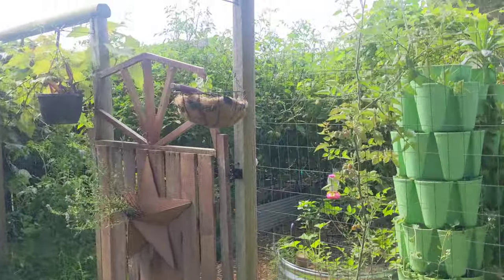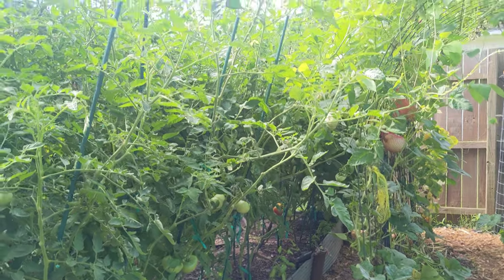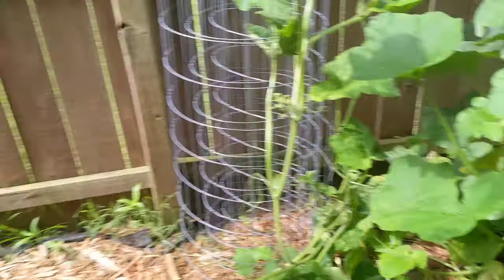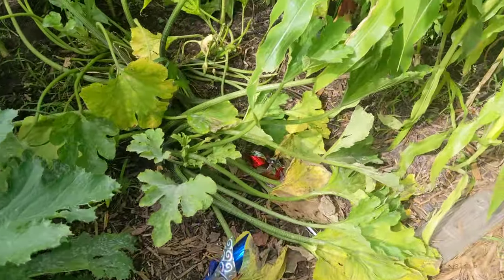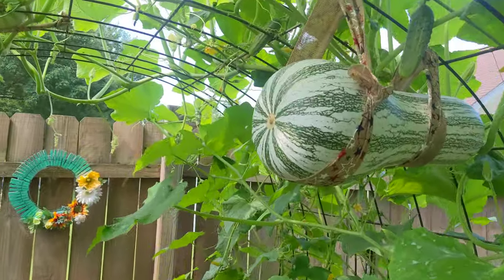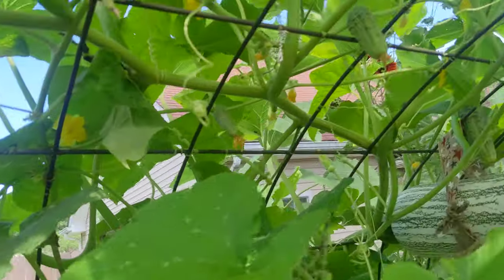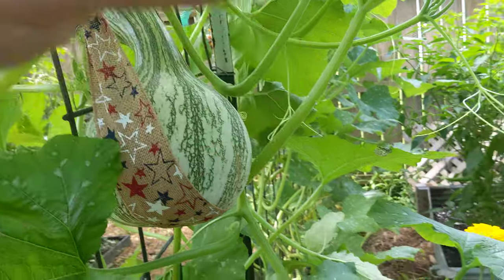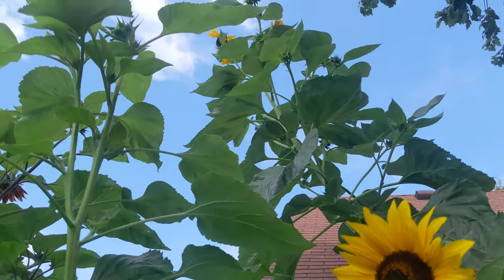July Garden Tour | Cushaw squash on an arched cattle panel trellis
Just an update on how the gardens doing this summer.